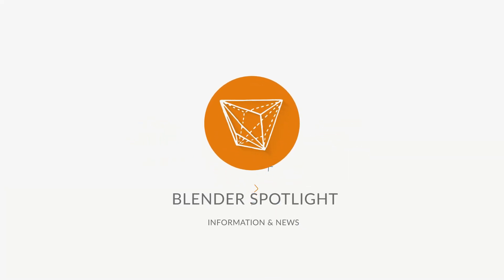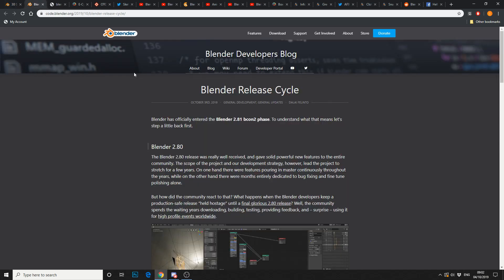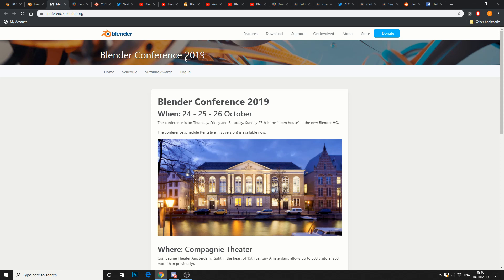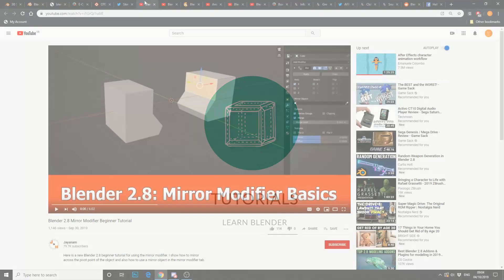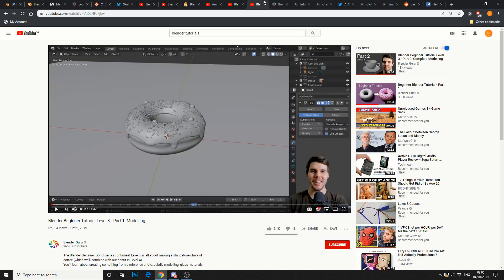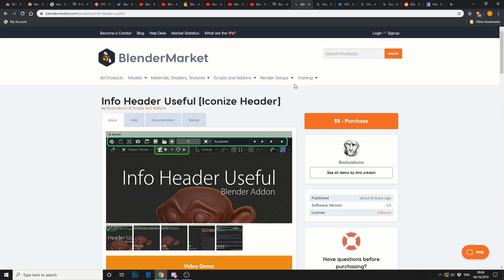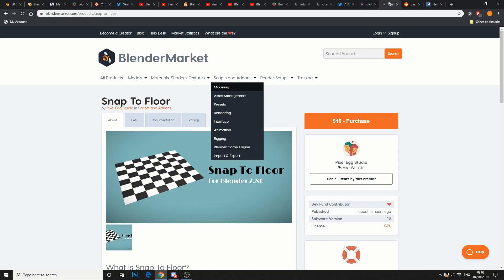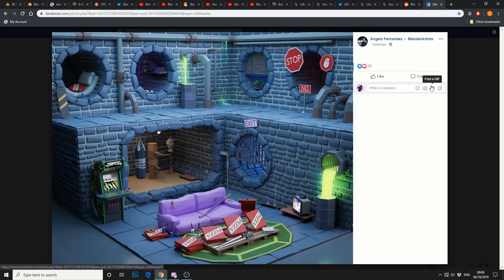Blender Spotlight : Unofficial News 4th October 2019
A brief roundup of the latest Blender News delivered in video

Animation of the week
Soft body simulation for a curve.